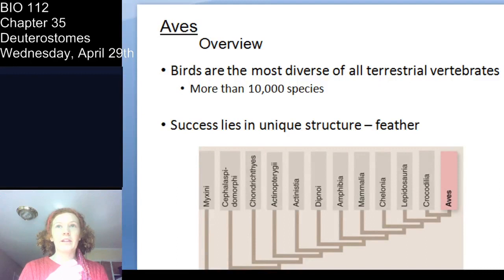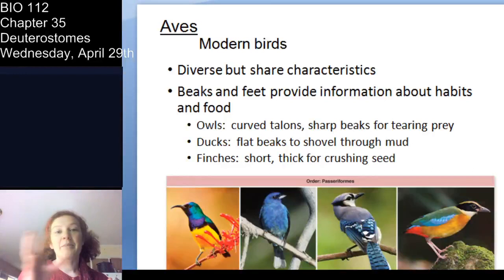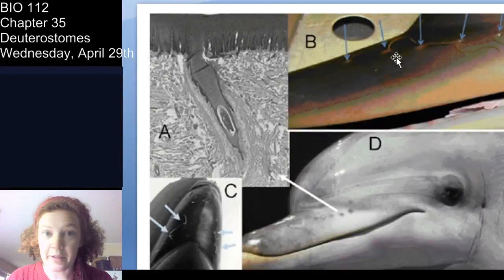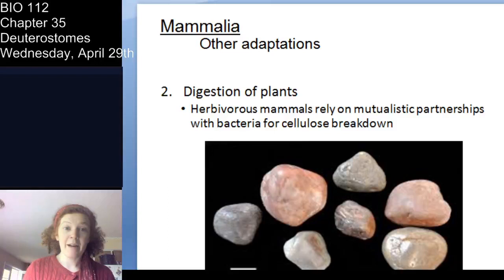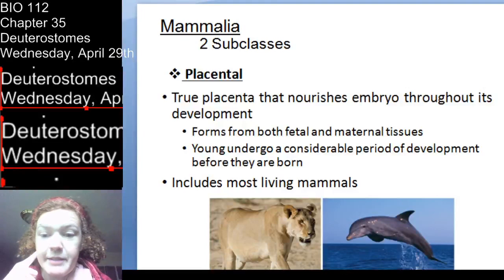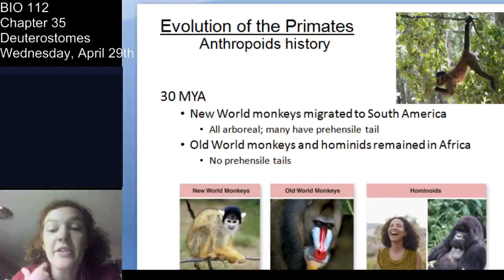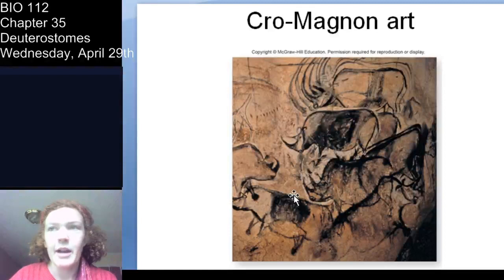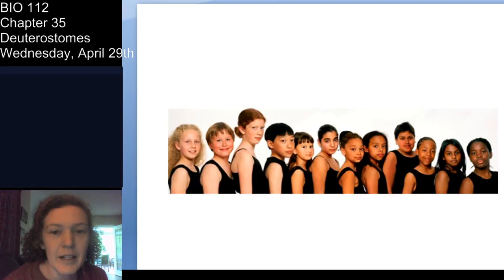Chapter 35: Deuterostomes (Mammals!)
In this last lecture for the semester, we discuss birds, mammals, and humans!